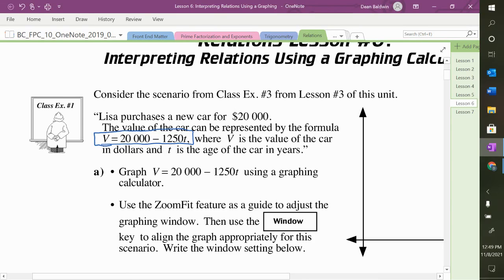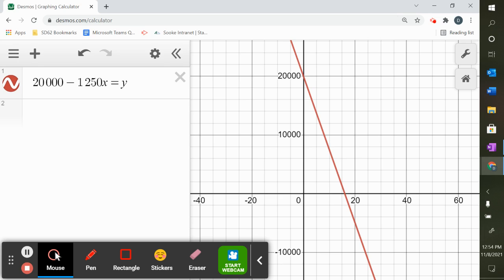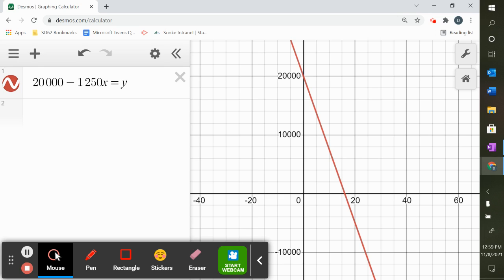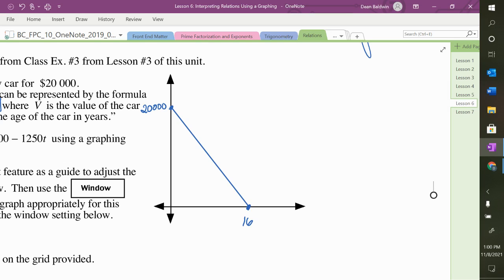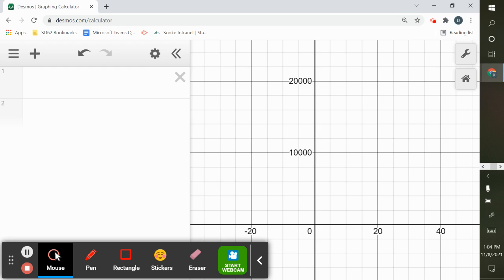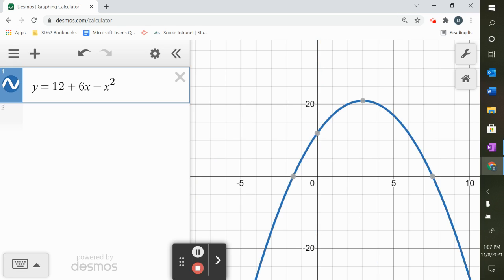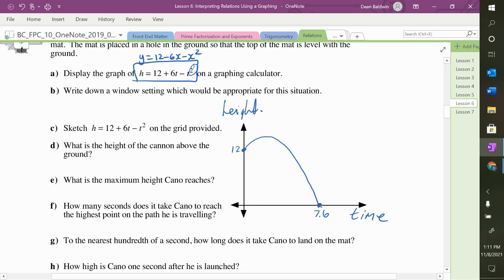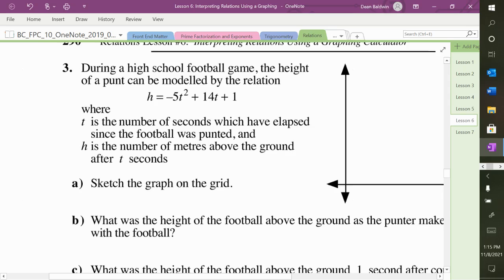Relations Lesson 6